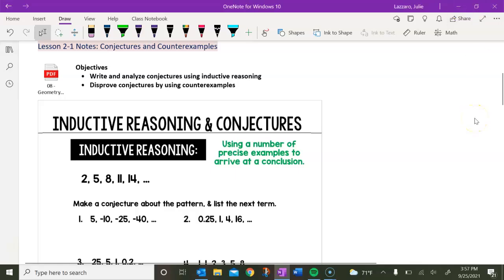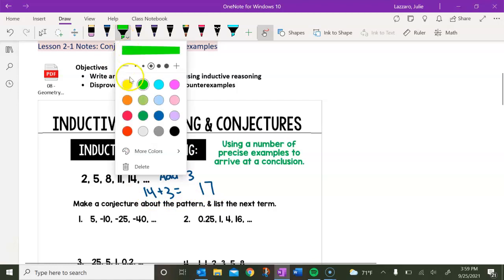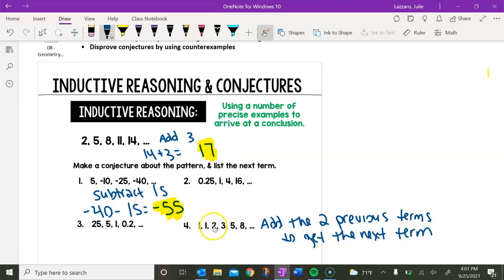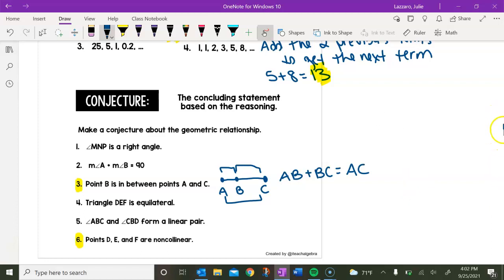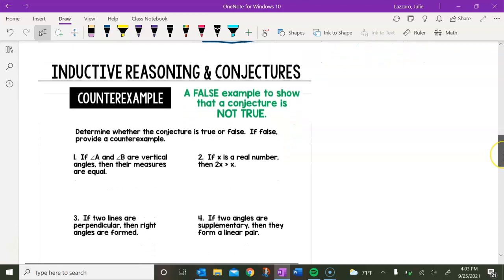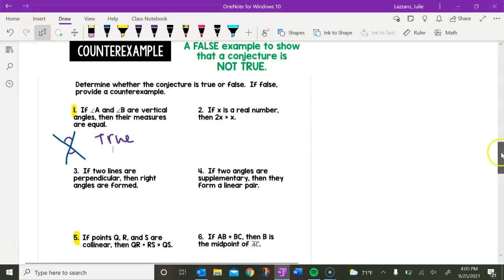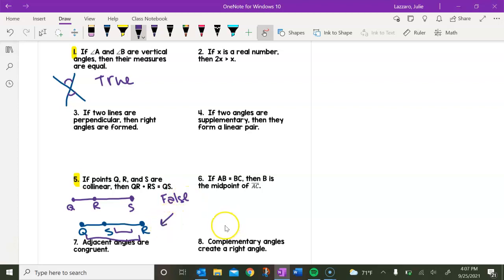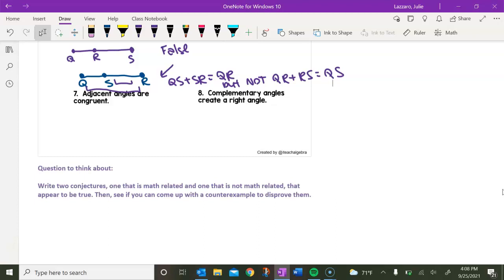2.1 Conjectures and Counterexamples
Learn the definitions of conjectures and counterexamples and some examples.